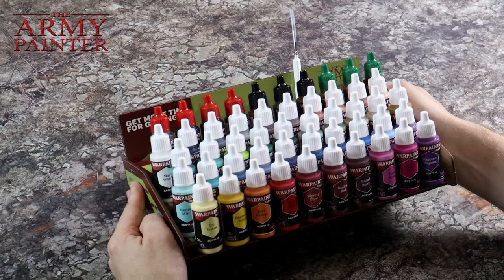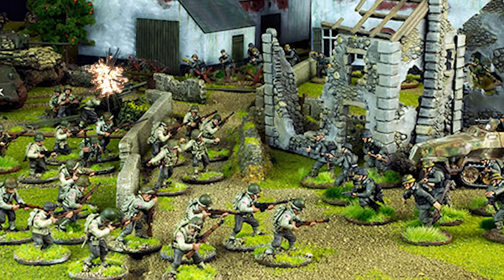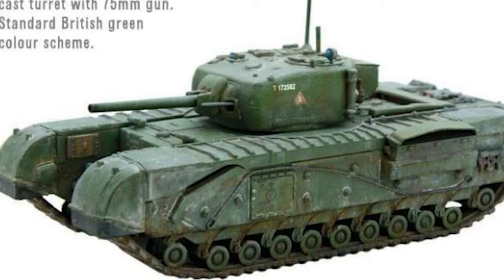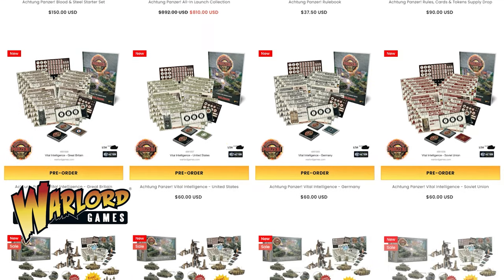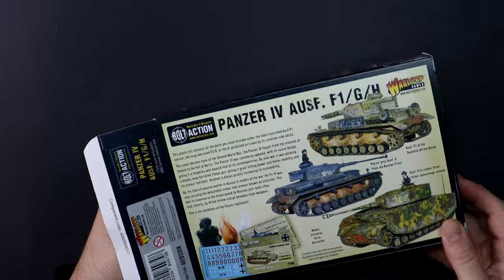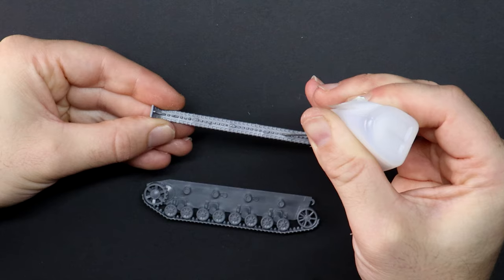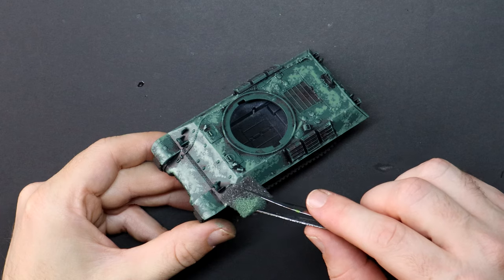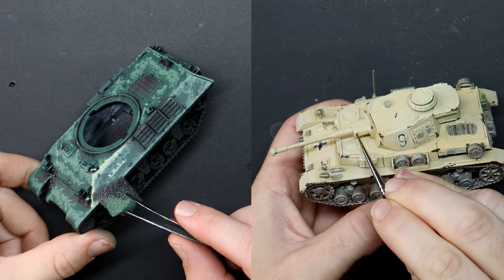Choose Your Own Adventure Painting Guide - Tanks, Tanks and MORE Tanks for Achtung Panzer!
Achtung Panzer is out now and i'm celebrating by painting 8 different World War Tanks for the game. In these videos you can choose your own adventure and decide on which painting guides you'd like to watch.